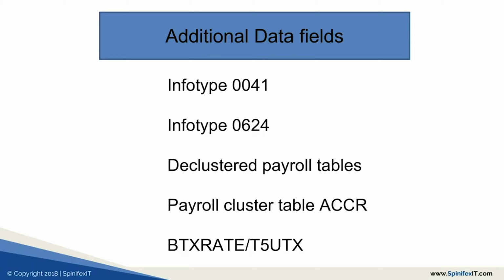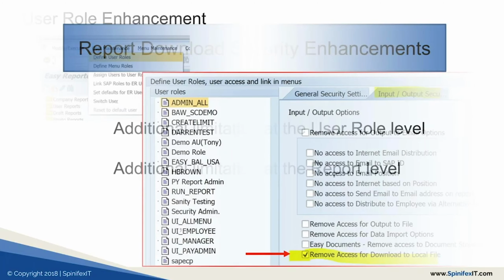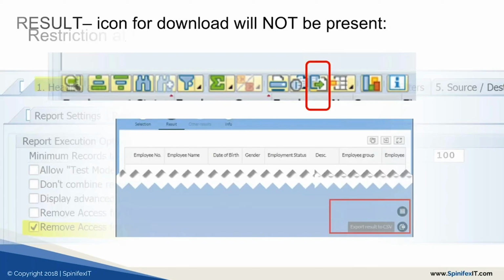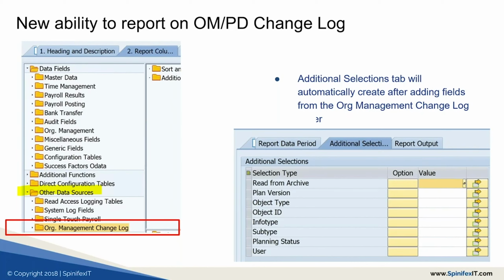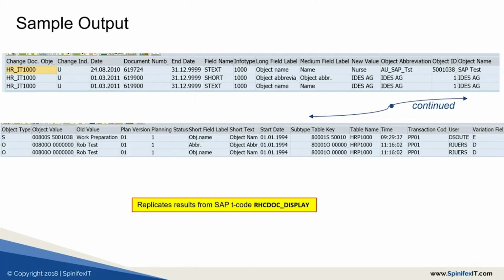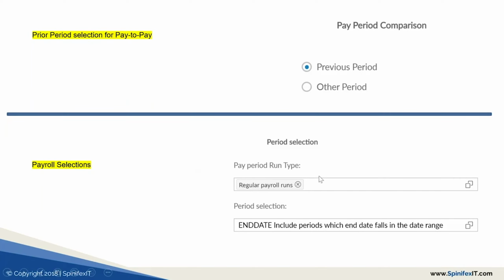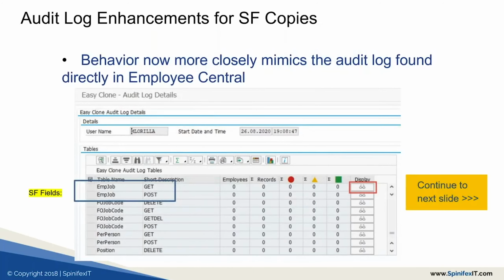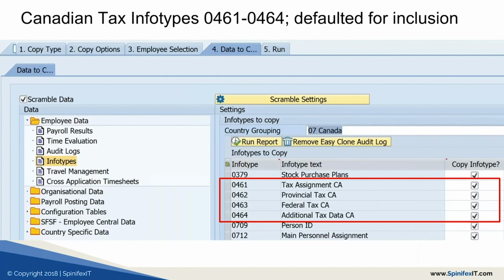SpinifexIT 2020 R2 updates video